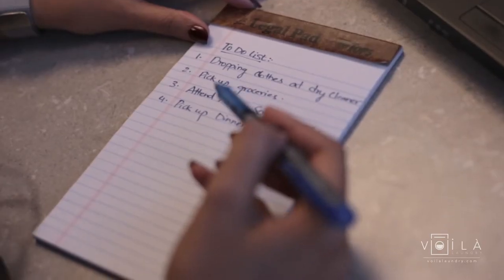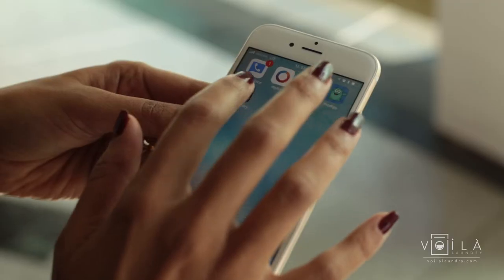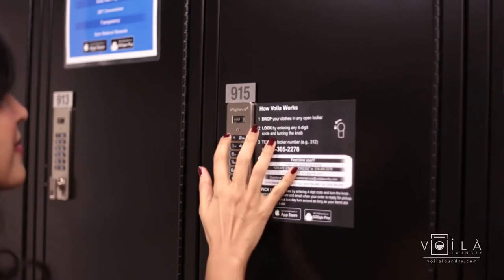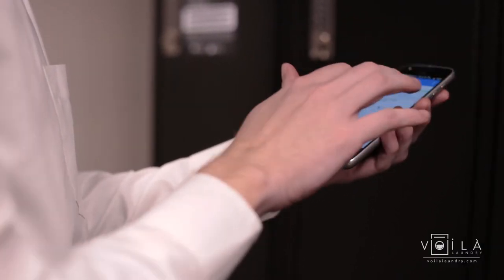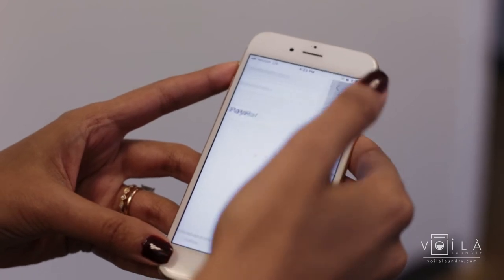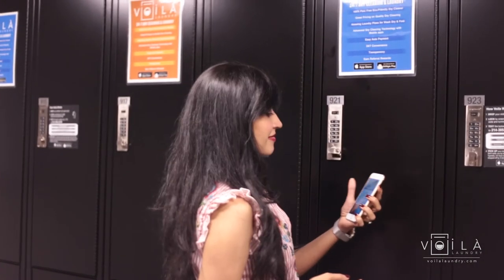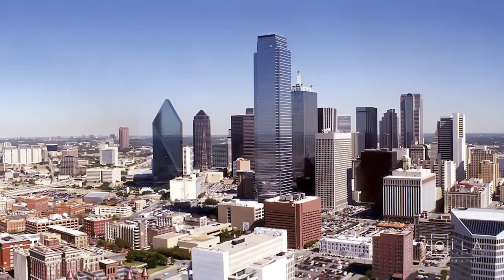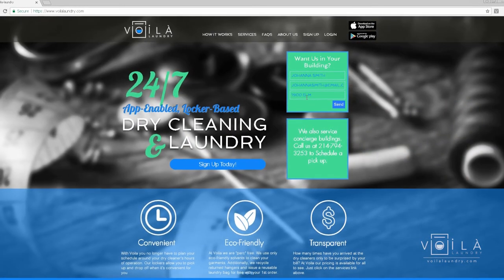Voila Laundry 24/7 App Enabled Dry Cleaning Lockers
Voila Laundry -  Dallas 24/7 DryCleaning/Laundry services at Offices/Apartments